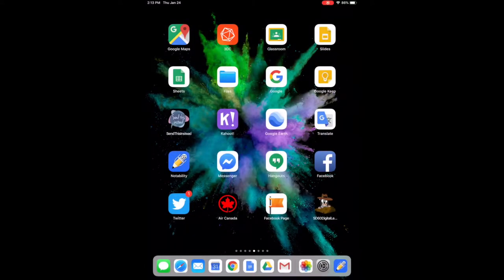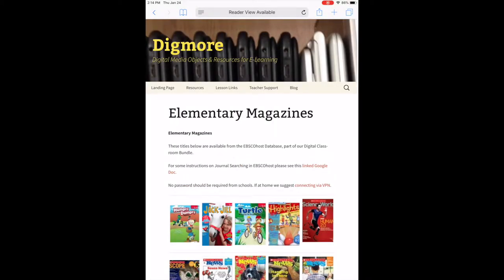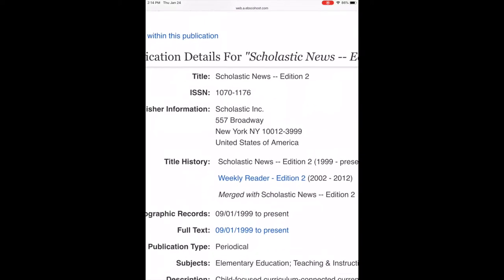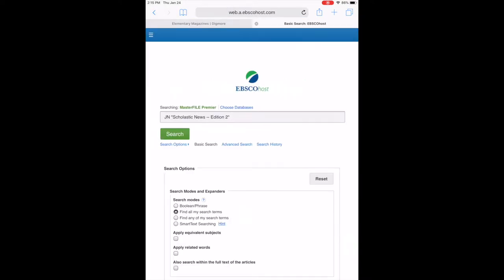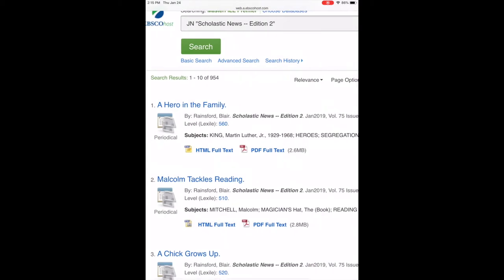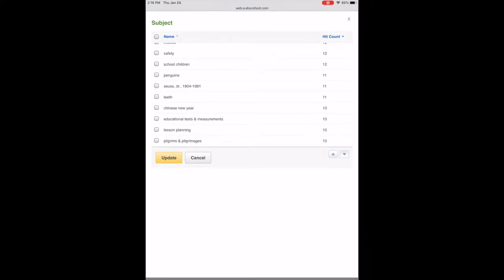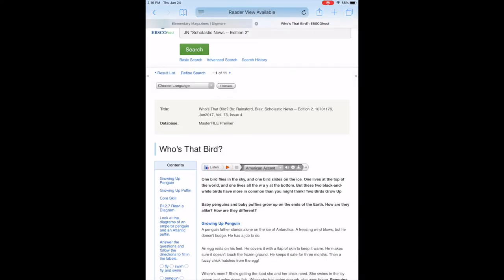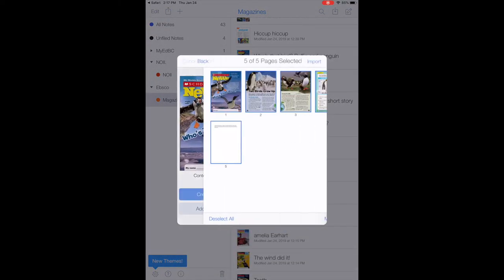Browsing Magazine Subjects in EBSCOHosts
For sd60 Teachers... Did you know our Digmore digital classroom bundle includes current magazine titles like Scholastic News? It does! Magazines are available through EBSCOhost and we've created a short video that explains how you can use the search function to see all subjects in the magazine to help find articles of interest for your class! This is a great way to gather a variety of articles for display, printing, and sharing to students.